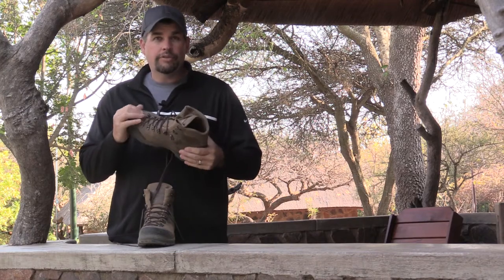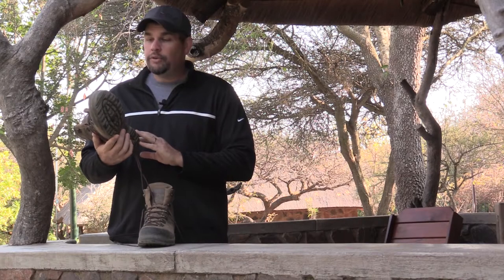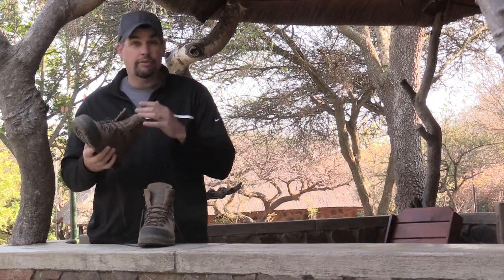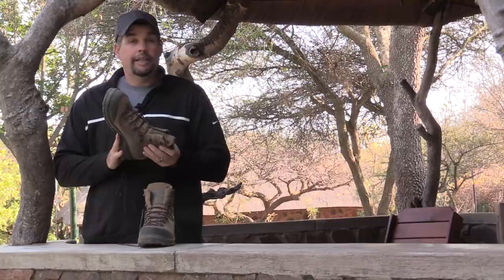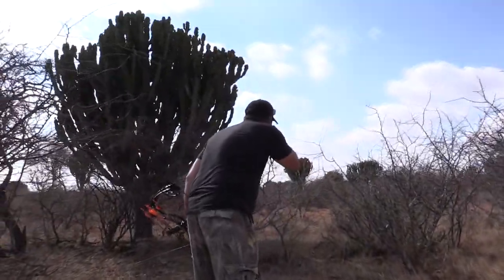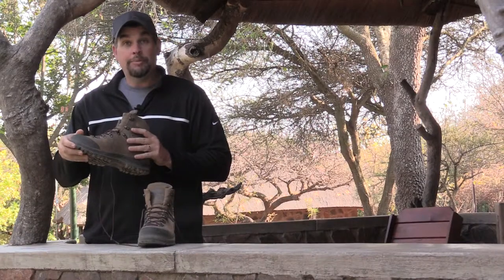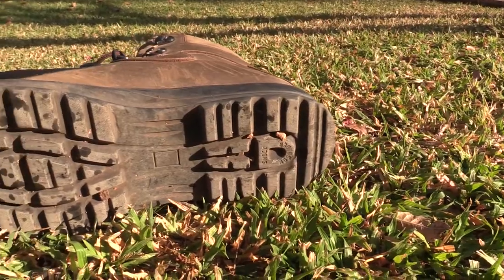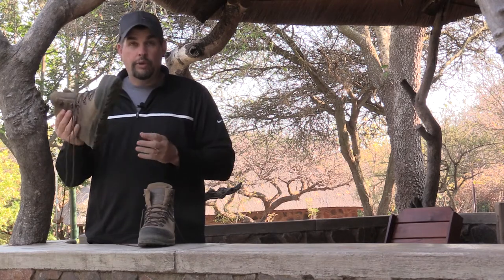Kenetrek safari hiker boot review in South Africa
After using my Kenetrek safari hiking boots for 3 weeks in Namibia and South Africa, I let you know how they held up.